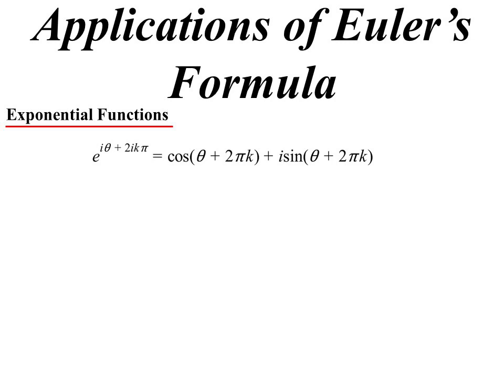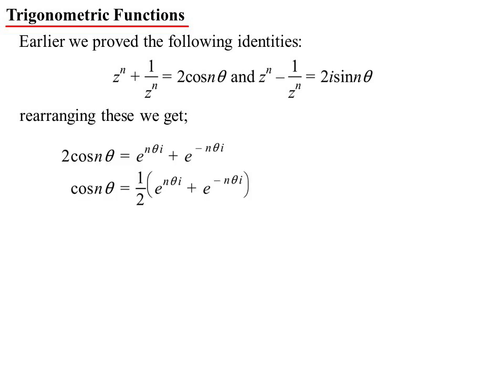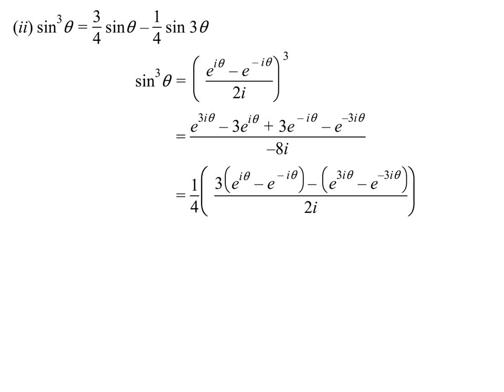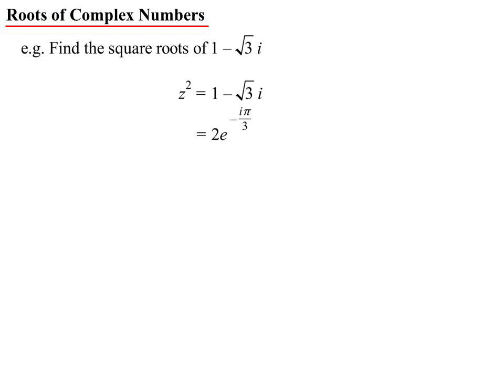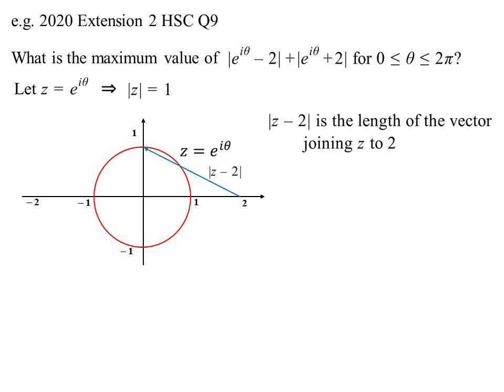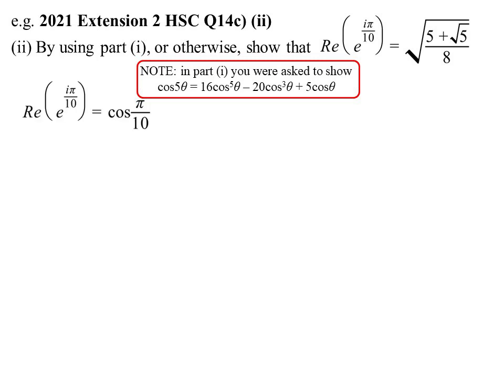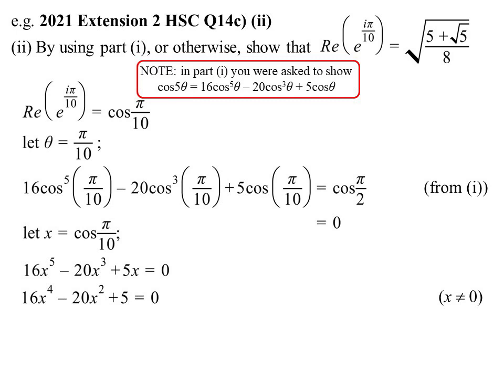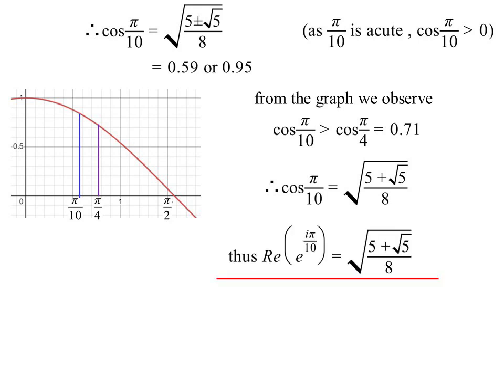12X2 T02 05 applications of eulers formula 2024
Using the exponential form of a complex number to solve problems